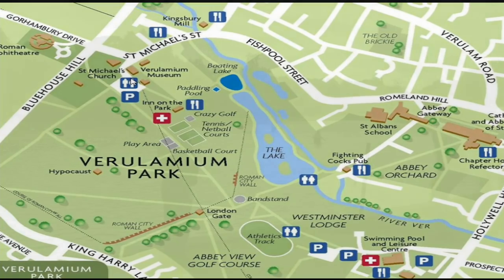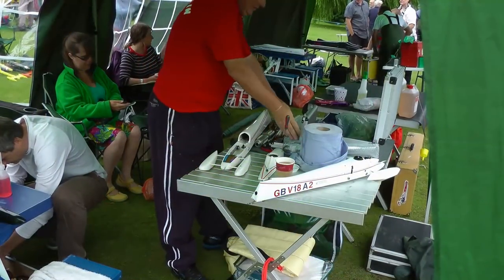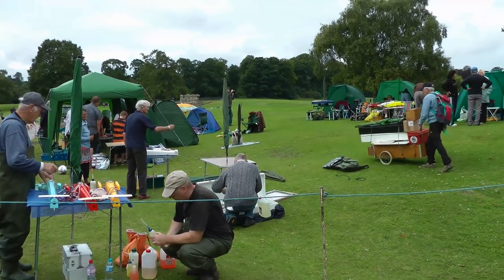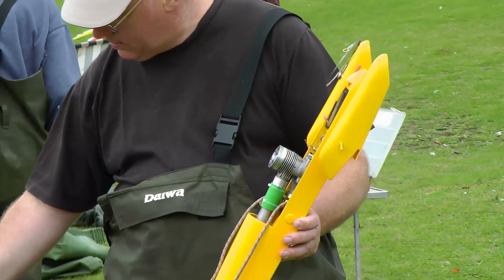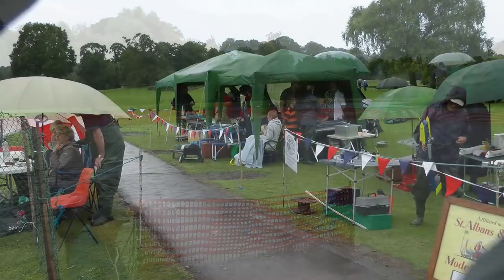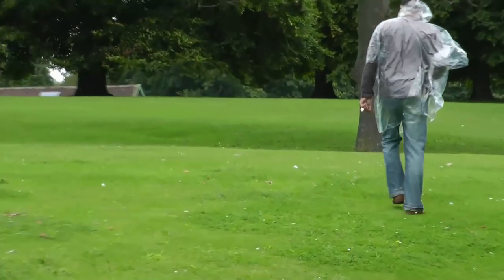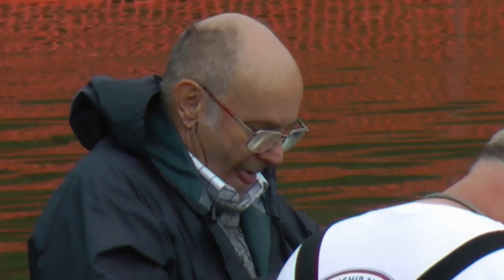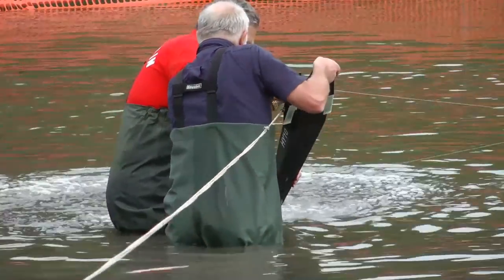TETHERED HYDRO Verulamium Park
We visit St Albans for Hydro racing